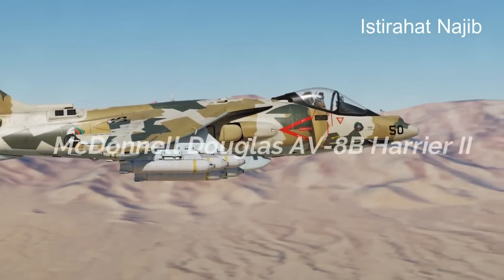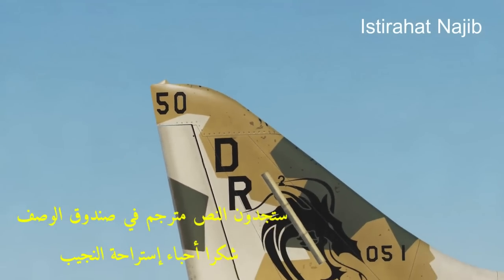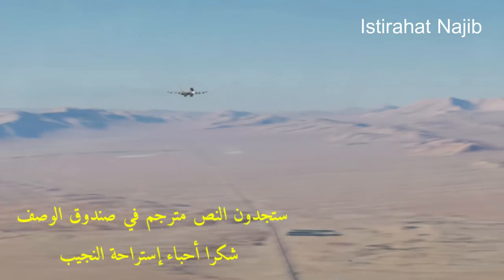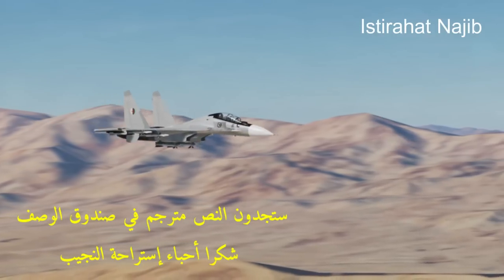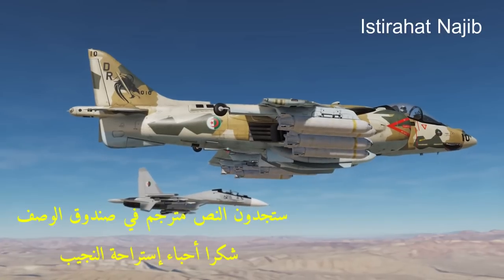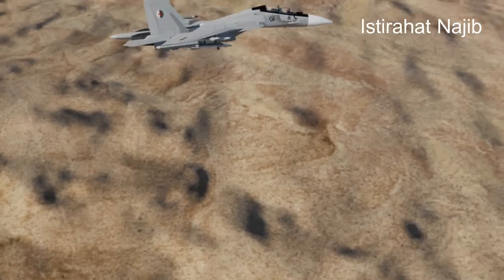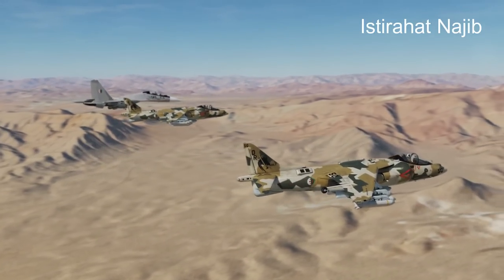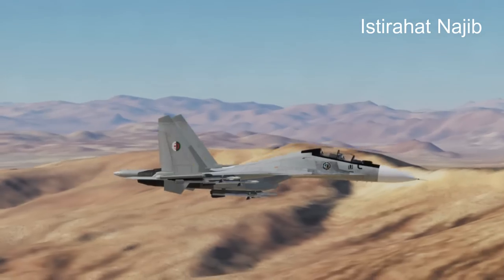McDonnell Douglas AV-8B Harrier II القوات الجوية الجزائرية. صحراء الجزائر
ماكدونيل دوغلاس AV-8B Harrier II هي عائلة من طائرات الهجوم الأرضي العمودية / القصيرة (V / STOL) التي صممتها وصنعتها شركة McDonnell Douglas (حصلت عليها لاحقًا بوينغ) وشركة British Aerospace (لاحقًا BAE Systems). إنها نسخة مطورة من هوكر سيدلي هارير الأصلي الذي تم تطويره في الستينيات وقدم مفهوم قدرات V / STOL إلى الطيران القتالي الحديث.
تتميز AV-8B Harrier II بقدرتها على الإقلاع والهبوط عموديًا ، مما يلغي الحاجة إلى مدارج تقليدية. تسمح هذه القدرة لها بالعمل من مجموعة متنوعة من المنصات ، بما في ذلك حاملات الطائرات والسفن الهجومية البرمائية وحتى مهابط الطائرات المؤقتة في مناطق التشغيل الأمامية.

تشمل الميزات والخصائص الرئيسية لطراز AV-8B Harrier II ما يلي:
قدرات V / STOL: إن قدرة الطائرة على التحليق والإقلاع والهبوط عموديًا أو على مدارج قصيرة تجعلها شديدة التنوع للعمليات البحرية والبرية.

القدرة متعددة المهام: تم تصميم AV-8B كطائرة متعددة المهام ، قادرة على أداء مجموعة متنوعة من المهام بما في ذلك الهجوم الأرضي والدعم الجوي القريب والاستطلاع والدفاع الجوي.
أنظمة الأسلحة: تم تجهيز الطائرة بأنظمة أسلحة مختلفة ، بما في ذلك القنابل الموجهة بالليزر ، وصواريخ جو - أرض ، وصواريخ جو - جو ، والصواريخ ، ومدفع 25 ملم. هذه المجموعة الواسعة من الأسلحة تمكنها من الاشتباك مع الأهداف الأرضية والجوية بفاعلية.

إلكترونيات الطيران المطورة: قدم AV-8B Harrier II إلكترونيات طيران وأنظمة ملاحة متقدمة مقارنة بسابقه. تعزز هذه الأنظمة الوعي الظرفي وتسمح للطيار بالعمل بفعالية في بيئات مختلفة.

أداء محسّن: شهد AV-8B Harrier II تحسينات في قوة المحرك والأداء العام مقارنة مع سابقاتها. يساهم هذا الأداء المعزز في فعاليته في المواقف القتالية.
المتغيرات: تشتمل عائلة AV-8B Harrier II على العديد من المتغيرات ، بما في ذلك AV-8B Night Attack و AV-8B Harrier II Plus و AV-8B Harrier II الأكثر تقدمًا "Evolutions" ، والتي أدخلت ترقيات إضافية على إلكترونيات الطيران للطائرة و قدرات.

    المشغلون: تم تشغيل AV-8B Harrier II من قبل عدة دول ، بما في ذلك سلاح مشاة البحرية الأمريكي ، والبحرية الإسبانية ، والبحرية الإيطالية ، والبحرية الملكية التايلاندية ، وغيرها.

شهدت AV-8B Harrier II الخدمة في العديد من النزاعات والعمليات حول العالم ، بما في ذلك حرب الخليج ، وصراع البلقان ، ومؤخراً في مكافحة الإرهاب. تجعل قدراتها الفريدة في الإقلاع والهبوط الرأسي / القصير من الأصول في المواقف التي قد تواجه فيها الطائرات التقليدية قيودًا.